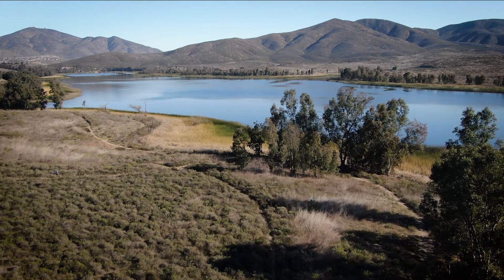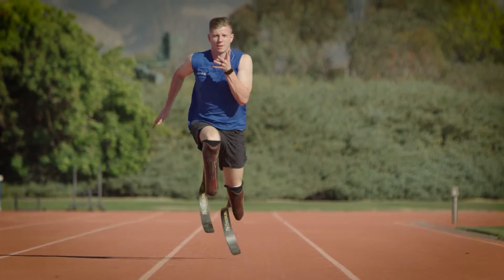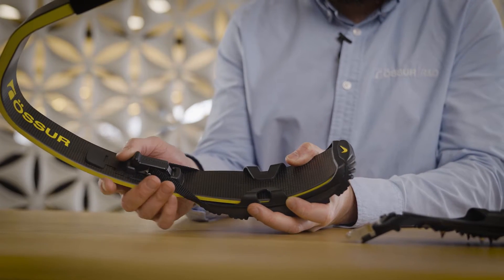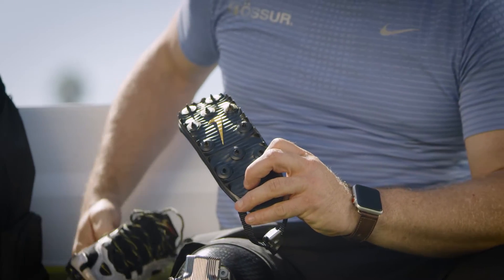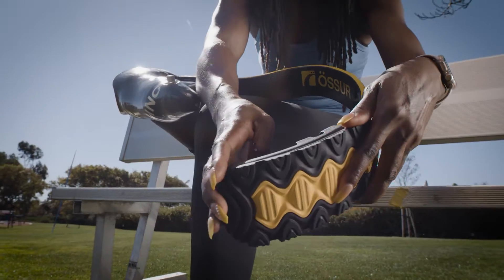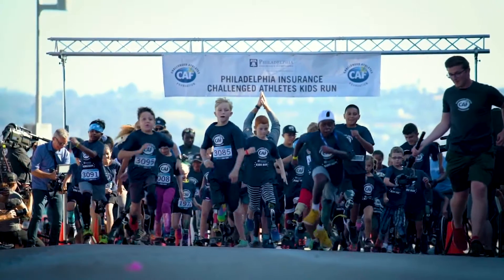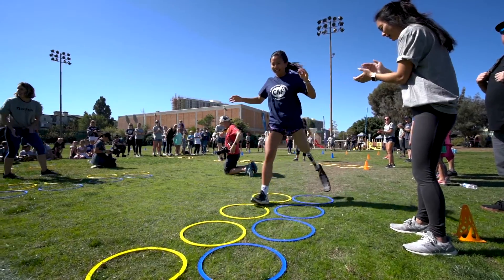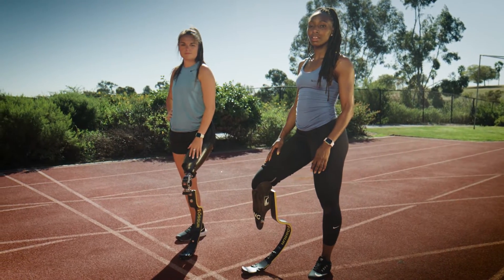TeamÖssur | Cheetah Running Feet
For nearly three decades, the innovative Cheetah prosthesis has been the choice of champion Track and Field para-athletes. Modeled after the hind leg of a cheetah, Cheetah feet store energy and use it to propel the runner forward. No bionics. No electronics. No magnetics. Just physics. We’re proud to introduce three new running feet: Cheetah Xcel for sprinting, Cheetah Xpanse for long jump, and Cheetah Xceed for distance and trail running along with the new Nike SoleX with Tread and Spike Pad.